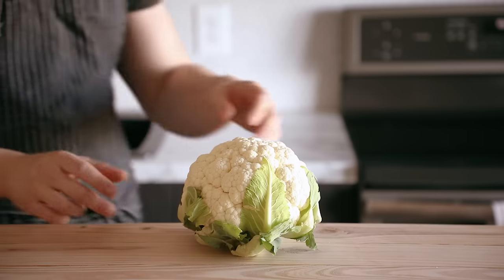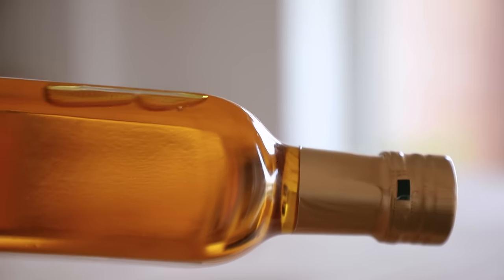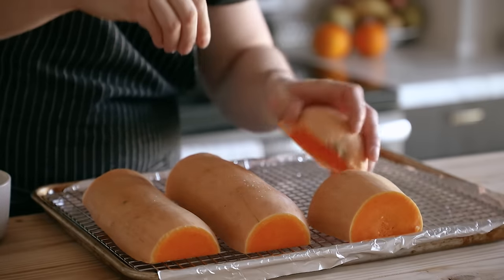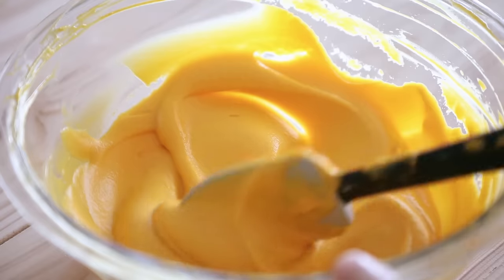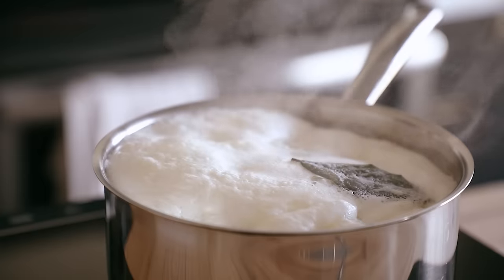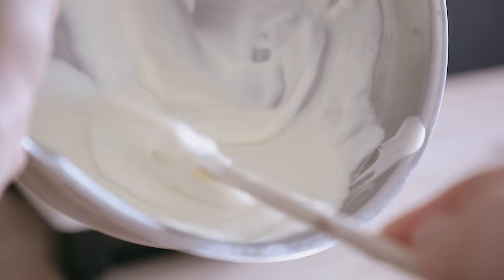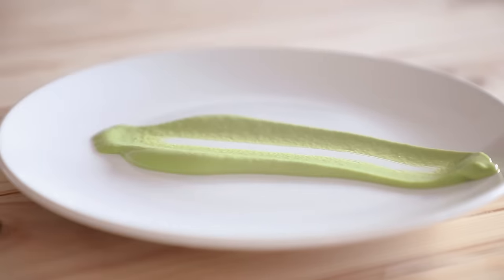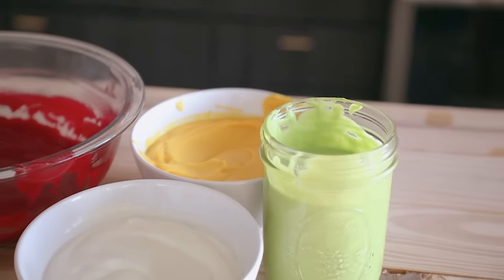The Guide To Making Insanely Smooth Purées Out Of Anything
If you've got a blender and some vegetables then you can make yourself a lovely purée in just a few minutes. All you require is the technique that you'll be learning in this video. Just make sure to blend this stuff nice and smooth. ;)